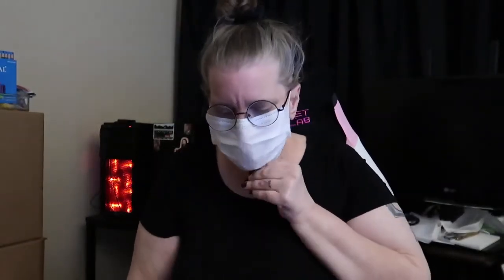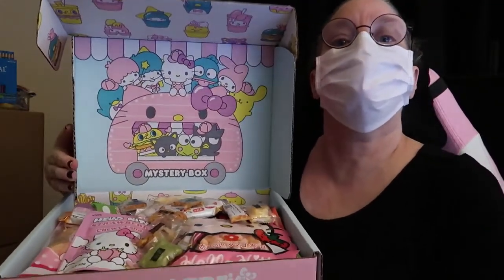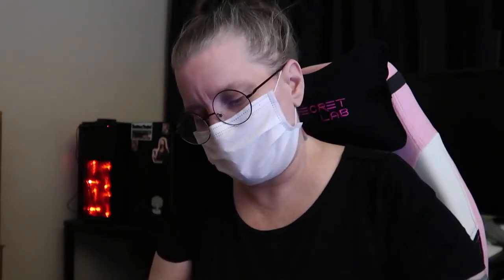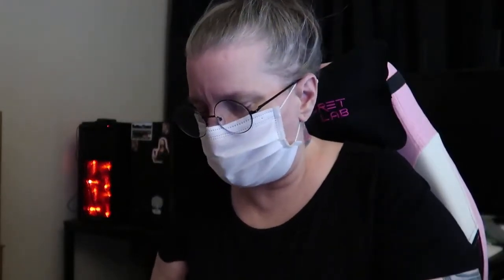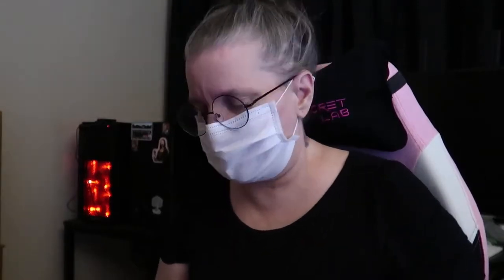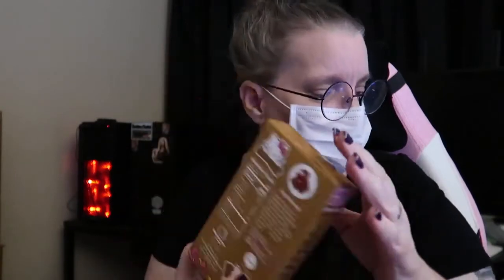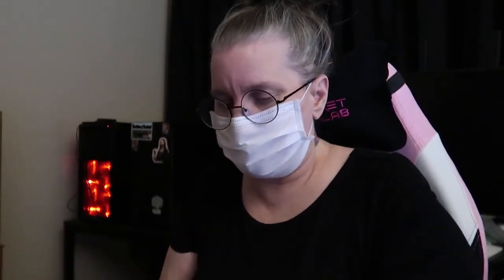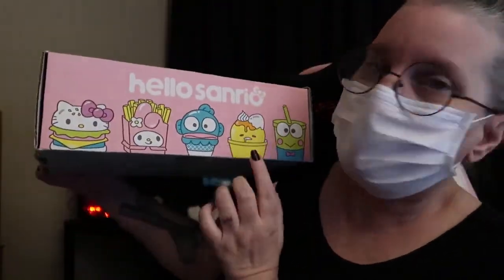Hello Sanrio Mystery Snack Box Unboxing